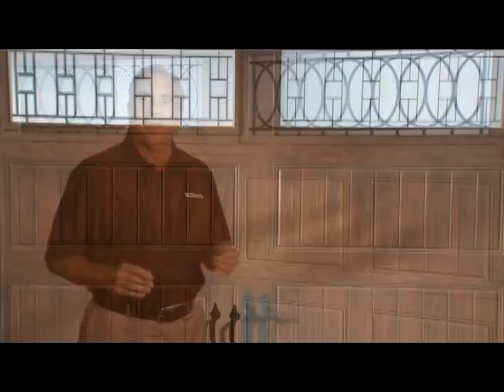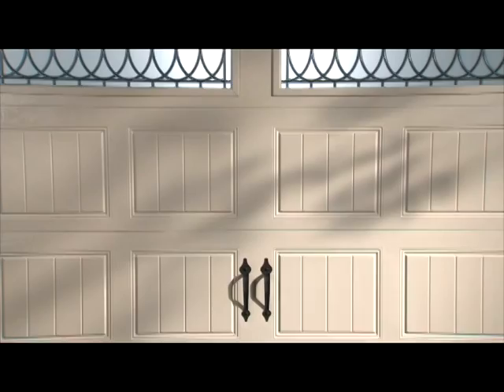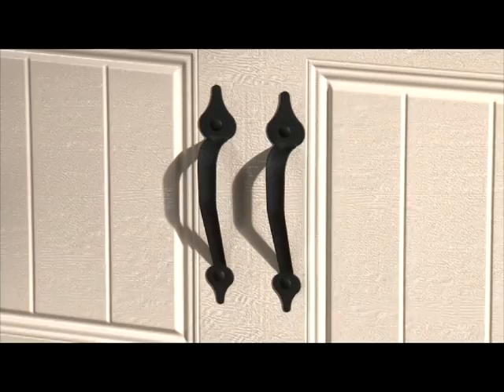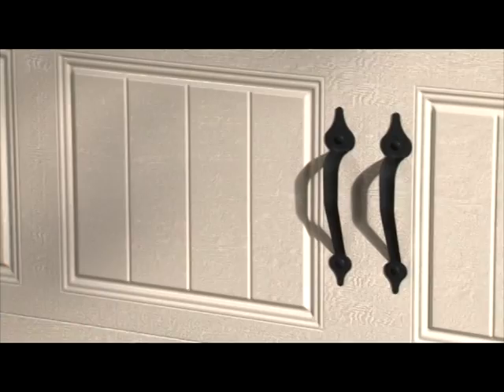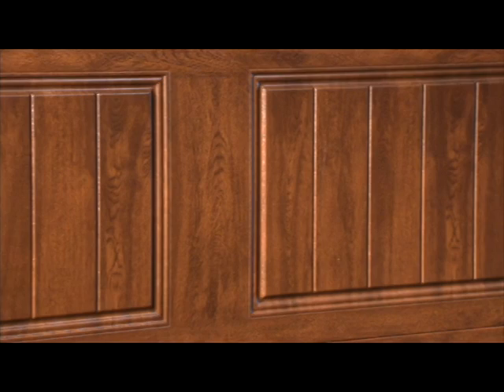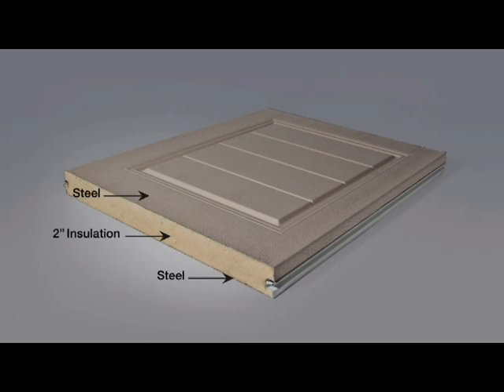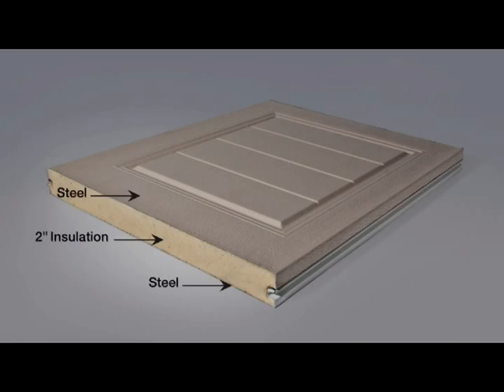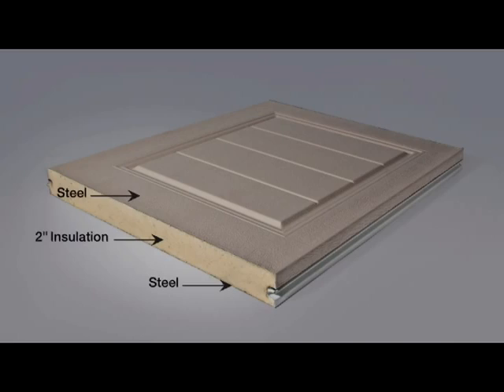Gary Sullivan Gallery Collection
Gary Sullivan describes Clopay's Gallery Collection